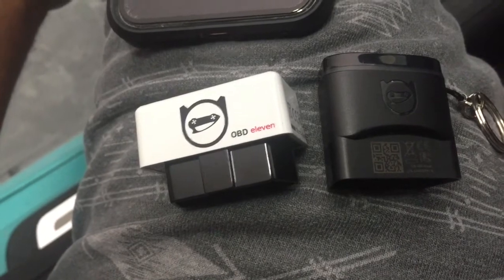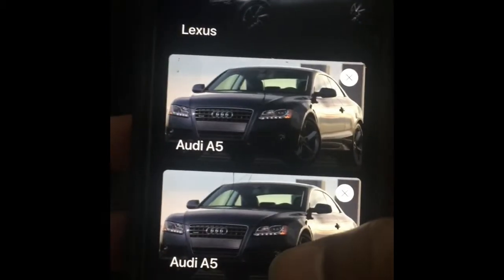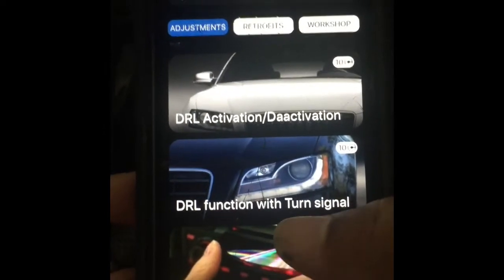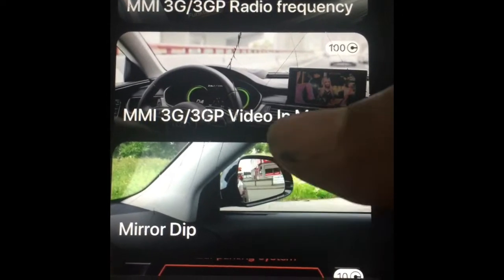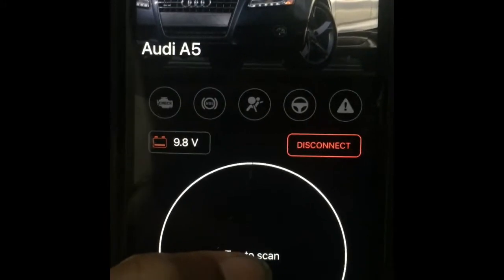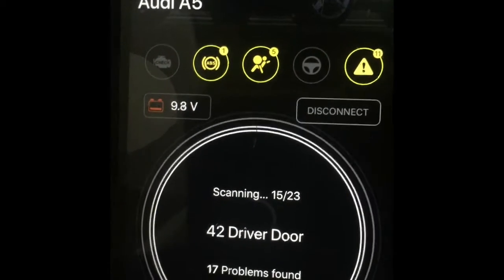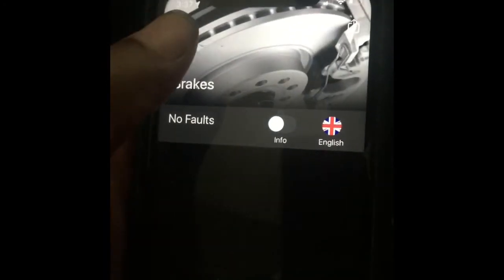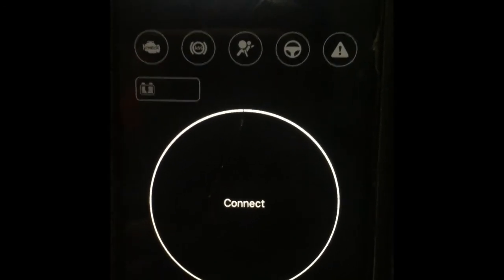Audi A5/A4 Should I Get A OBDELEVEN !!!!!What Does It Do | Audi A3/S4/S5/S3/S7/S8/RS3/RS5/RS6/Q5/R8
OBDELEVEN What It does , a walk thru, it works for all models, but specialize in Audi/vw

For the critics apr k04 alone puts me at 363-375 hp

For critics only, water methanol can unlock 50% t0 80% hp depending on your tune look at the 2 links below please before comments

.Ko4 turbo :  363hp APR V3.1 (100 octane Race Map tune) Link below for tune specs

.Injen intake: 12hp (More air flow cooler and , denser air, cone is rotes to the bottom grill

.snow performance water meth : 55-60hp (80/20 methanol) mix at 80% water at 20%

.Exhaust : 15hp cat, single to dual muffler, and 2 resonators

.Bosch s3 fuel Injectors: 10 hp (allows more air fuel to accomidate the air mixture, with out these I was running lean, and not getting all my potential power

.gfb diverter valve 17 torque (helps to hold Boost)

.APR turbo muffler delete 2 hp ( more of turbo sounds, not much power

.Sprint booster better throttle response (Helps with throttle to computer Lag, quicker 0 to 60, and higher revs, quicker

Instagram : New Instagram @Brucecustoms    @Grey_matter5 no longer availible

Audi r8 coils ( helps with More efficent Spark,(hotter) there is a difference, You have to get one coded under a Audi R8 vin Dealership only, Look up a random Audi R8 on line, if you buy one from online, it will be the same part different color.

Wagner inter cooler

bosch s3 fuel injectors

Cts turbo oil catch can

Injen air intake

flowmaster series 10

Throttle body spacer

GFB diverter valve

A3/S4/S5/S3/S7/S8/RS3/RS5/RS6/Q5/R8